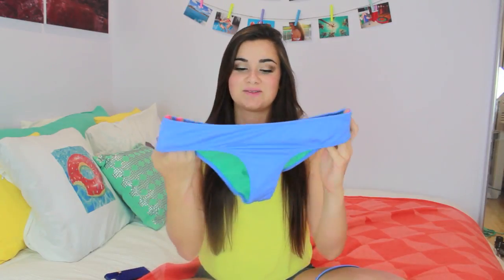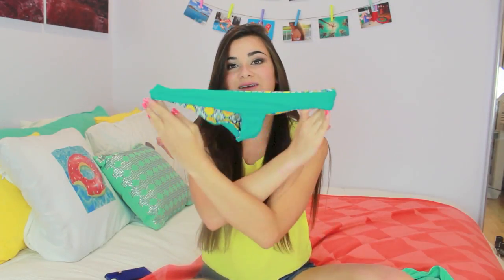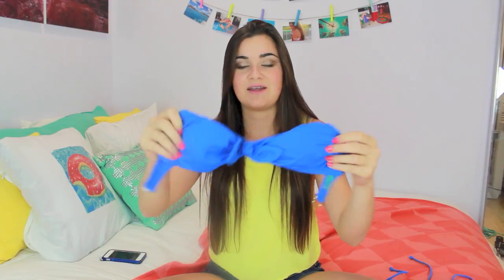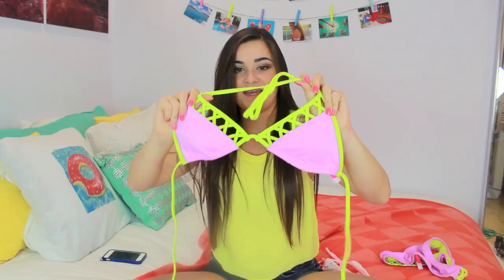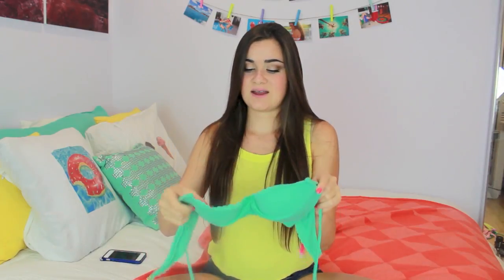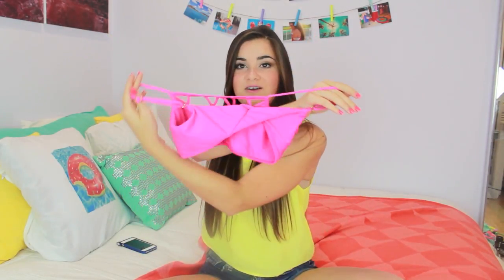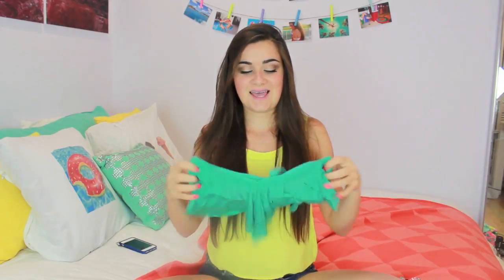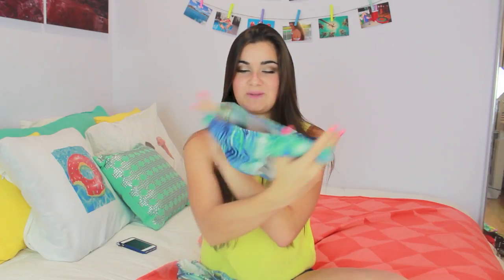Updated Bikini Collection! | CloeCouture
Could we get this video to 10,000 likes because it's my birthday Monday? That would be AWESOME!

About CloeCouture:
Hi! I started making YouTube videos in January 2011.
My channel is a reflection of my life! I've made all types of videos ranging from makeup and fashion to comedy skits and fantasy worlds. I can make anything happen in my videos, and I want my subscribers to know that they can create anything they want in life!
I am so thankful to everyone who watches my videos and supports all of my endeavors. I love you guys!